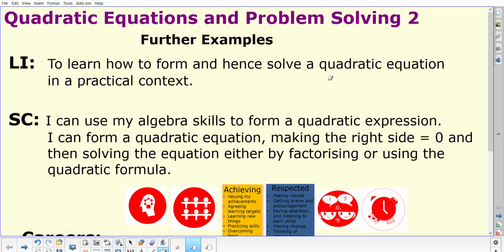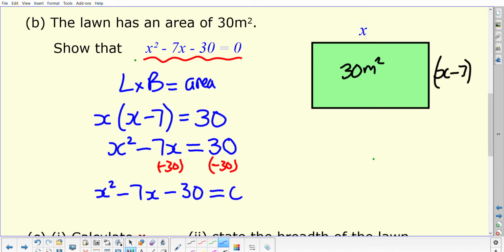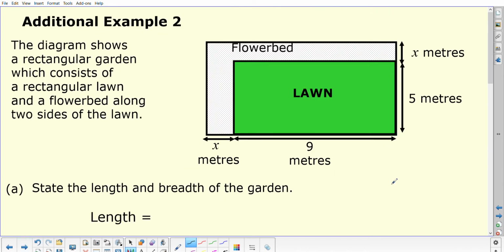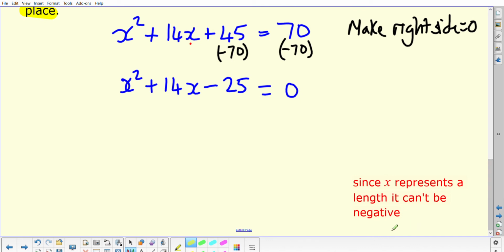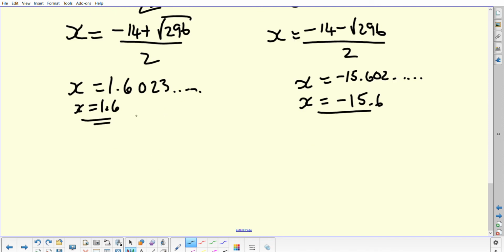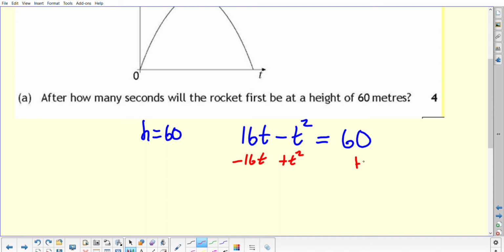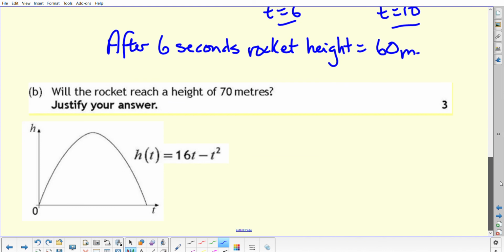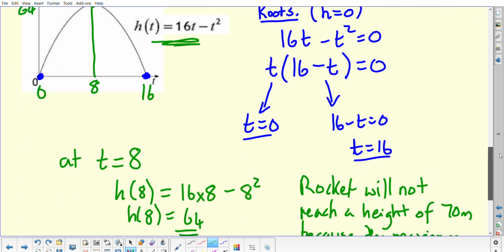Quadratic Equations and Problem Solving 2 (Further Examples)